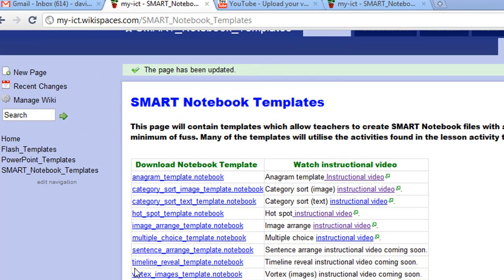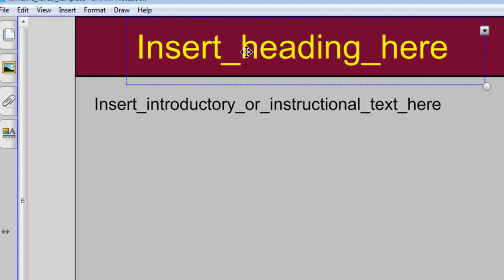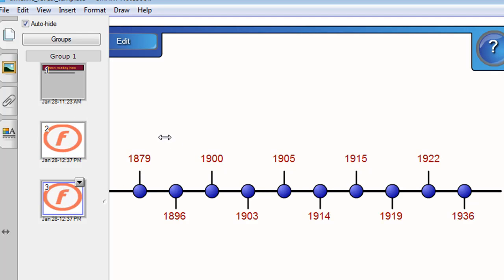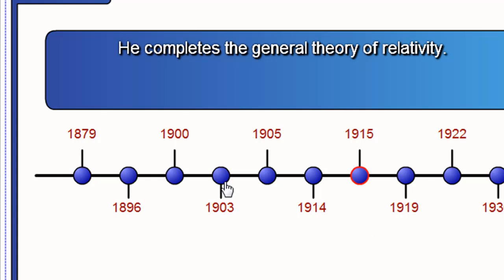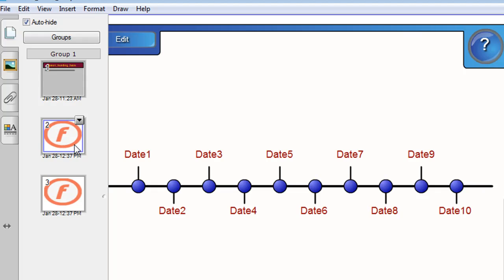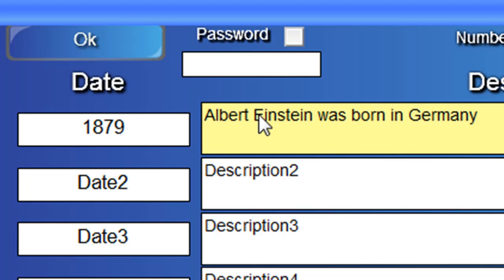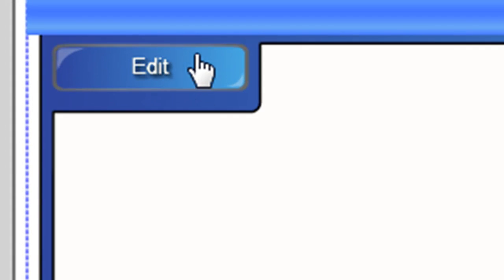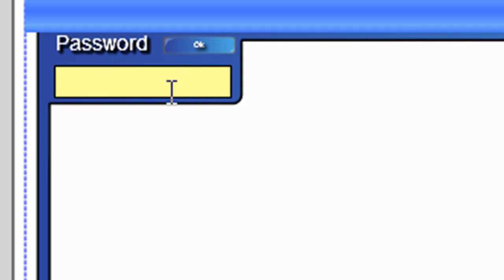Timeline_reveal.mp4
This video describes how to create an interactive timeline for your IWB using a SMART notebook template which can be downloaded for free here:

or